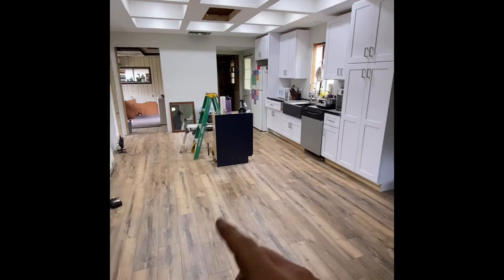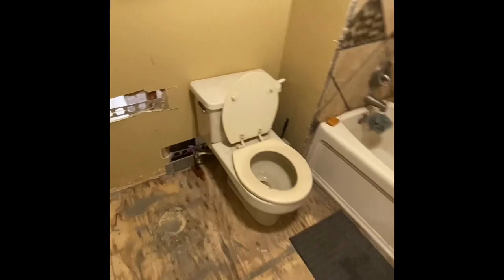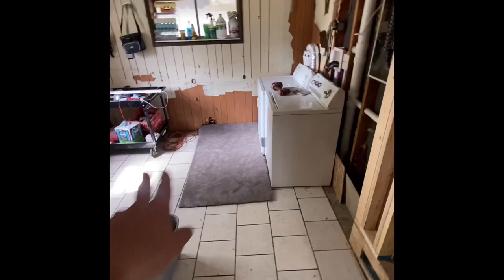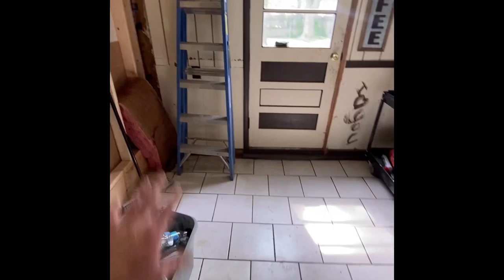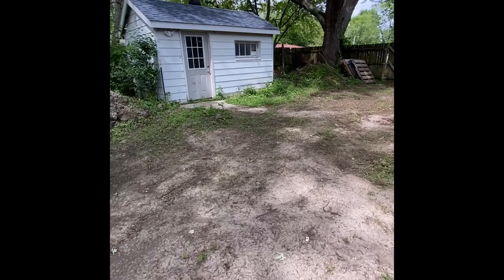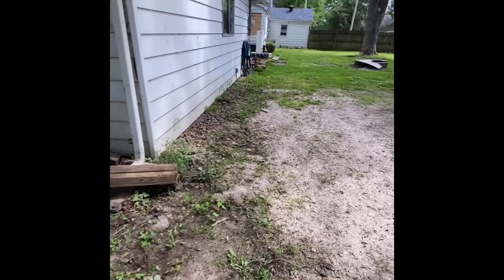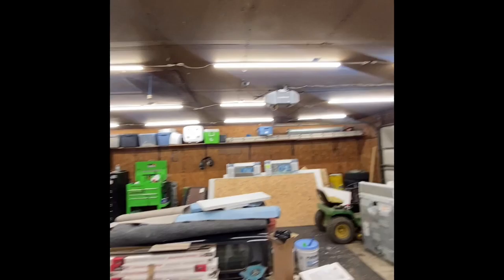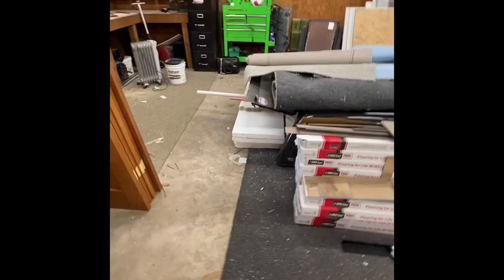6 months in update on the house.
Finally shot another video of the house. Much has been done in the meantime. New plumbing, electrical, gas lines, subfloor, basically everything